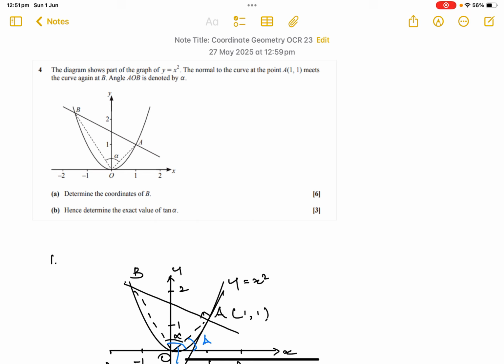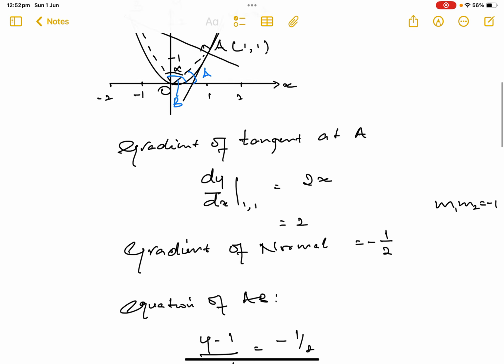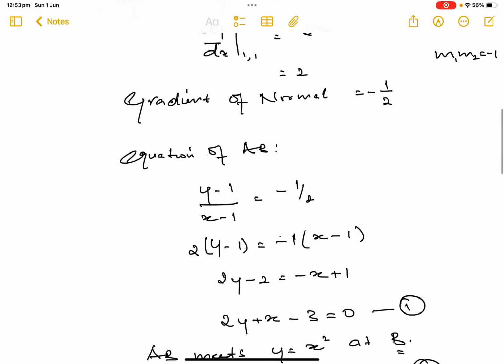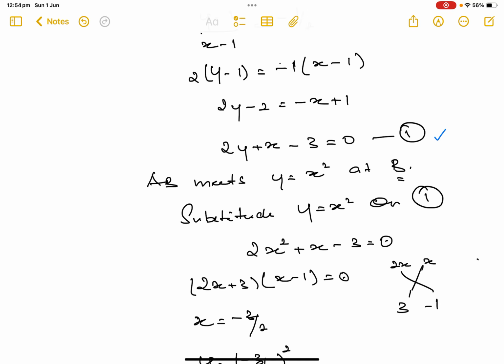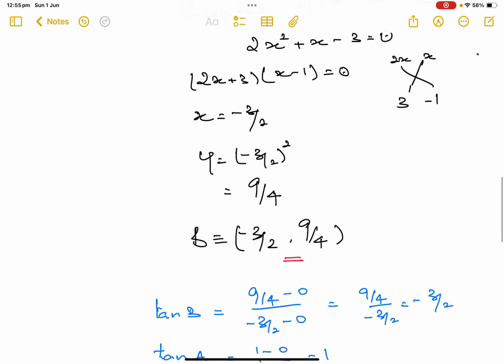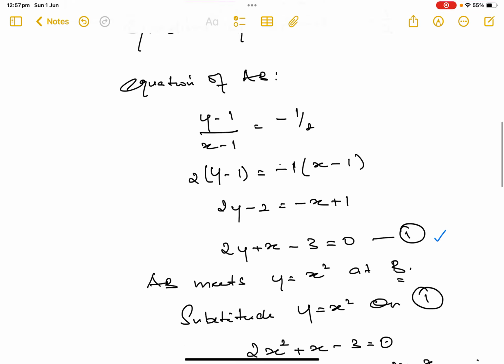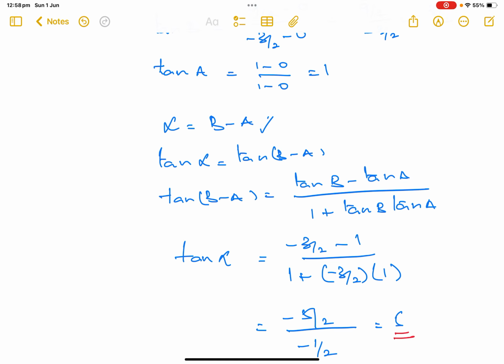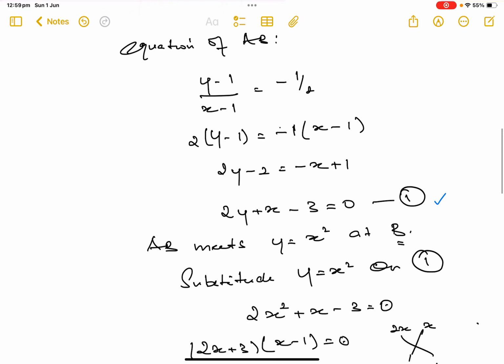Coordinate Geometry | OCR A-Level Maths Past Paper Question Walkthrough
Past UK Oxford & Cambridge question on Coordinate Geometry for A/L students.